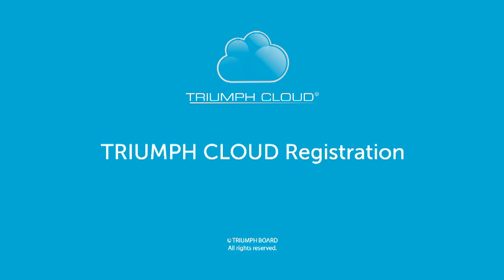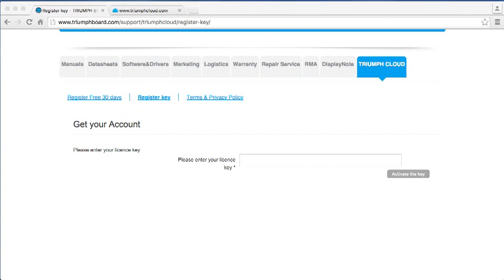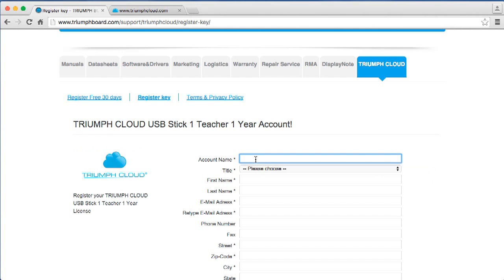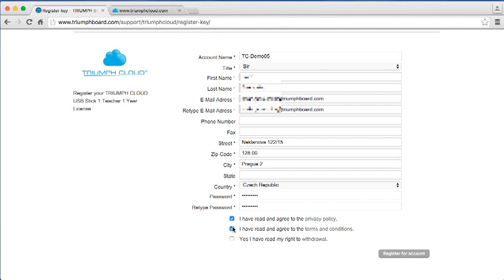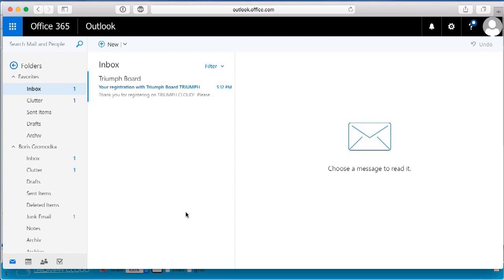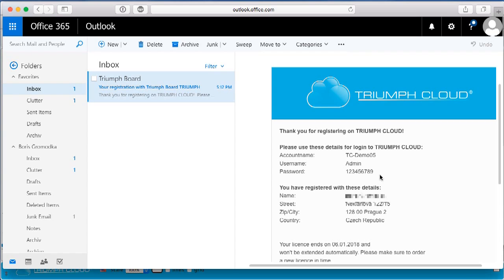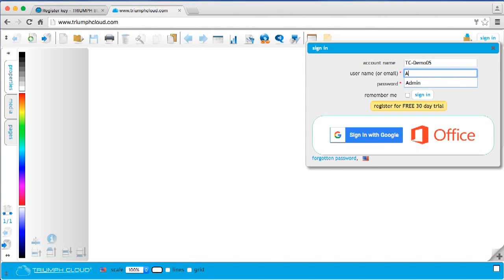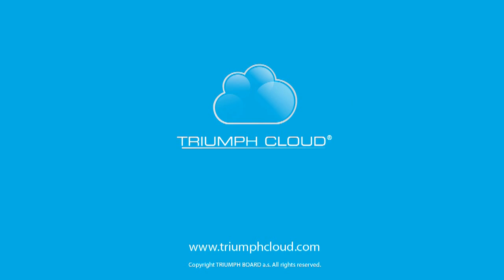32 TRIUMPH CLOUD Key Registration EN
TRIUMPH CLOUD is unique online annotation software that runs on all interactive whiteboards, interactive LED LCDs, interactive projectors, tablets and other systems using latest web technologies. TRIUMPH CLOUD can always be used at any place and with any hardware and operating system (Windows, MAC OS, iOS, Android, Linux, Chrome OS, any...). No installation need and always automatic updates available. TRIUMPH CLOUD is very easy to use and is localized into 22 languages, has mobile content, allowed collaborating and networking. MyFiles section helps you with automatic data saving in the cloud.